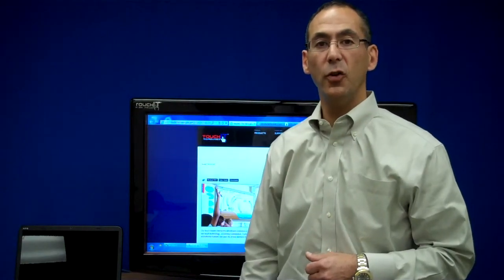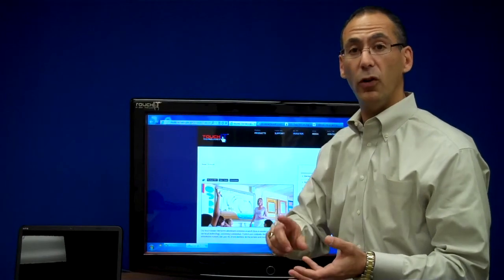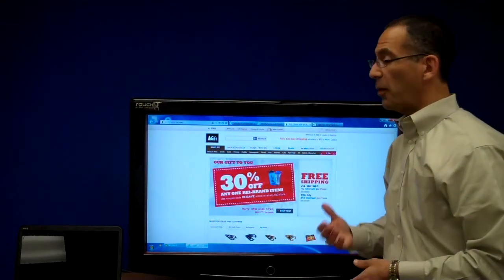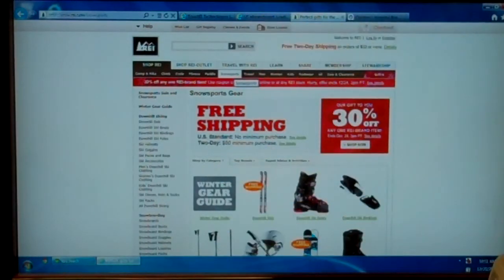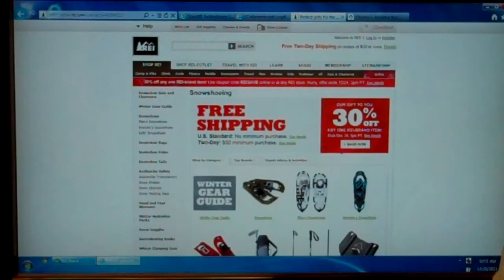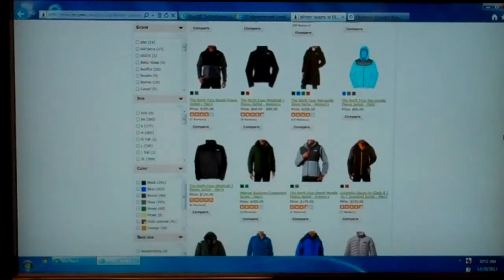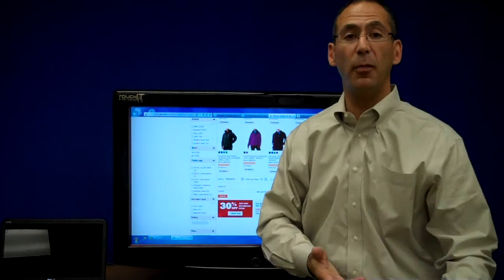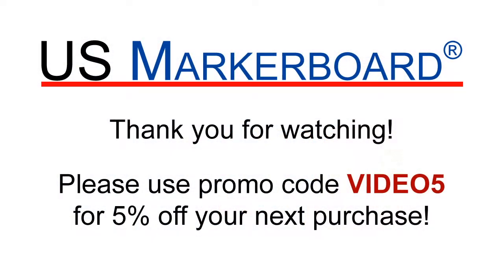TouchIT Interactive LCD Touch Screen from US Markerboard as a Retail Shopping Assistant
This display is perfect for applications in a retail environment, providing the customers with an on-screen shopping assistant.  The customer could browse the current inventory, find the products they are looking for, as well as any accessories or related products they may need.

This is just one of the countless uses for the TouchIT Interactive LCD Touch Screen from US Markerboard.  The only limit is your imagination.